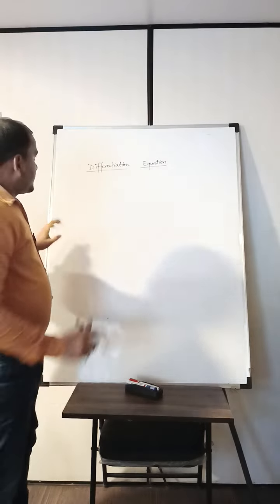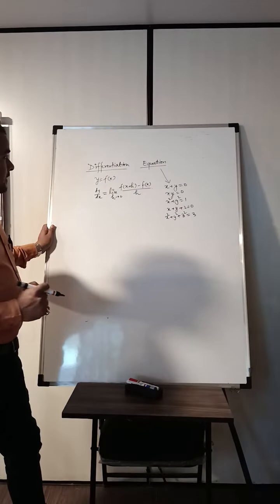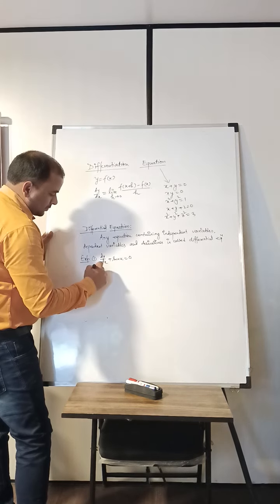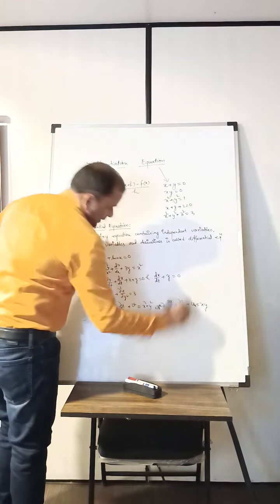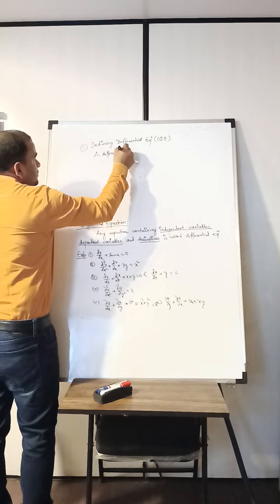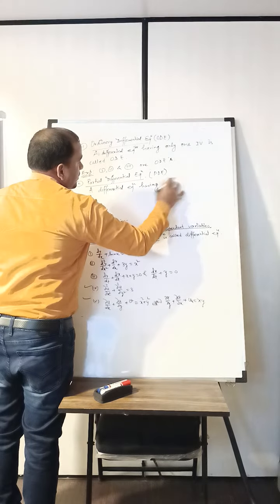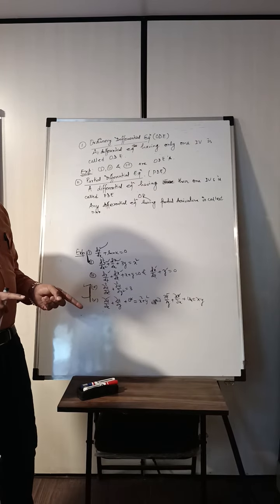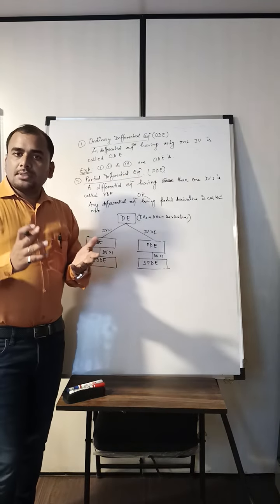MICROTEACHING VIDEO ON DIFFERENTIAL EQUATIONS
This video is submitted to UGC-HRDC Dr Babasaheb Ambedkar Marathwada University, Aurangabad, Maharashtra